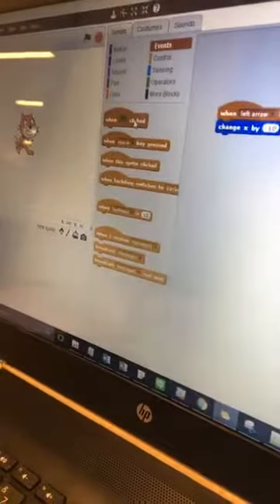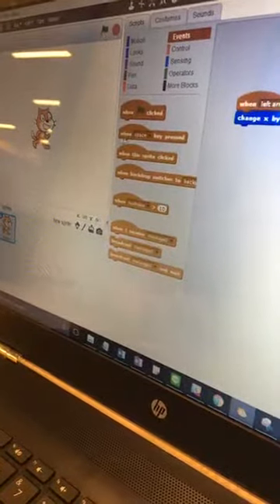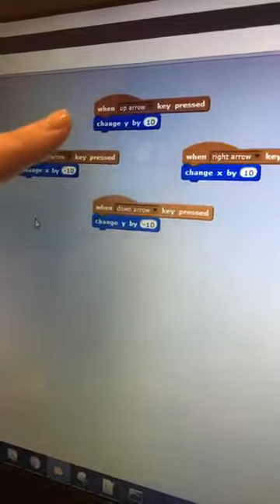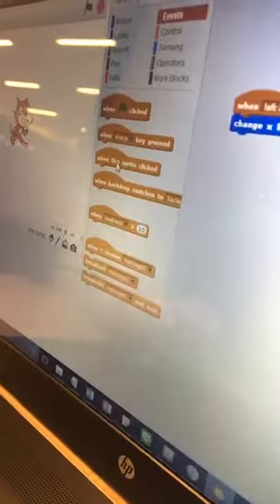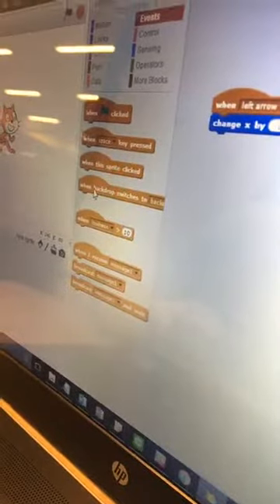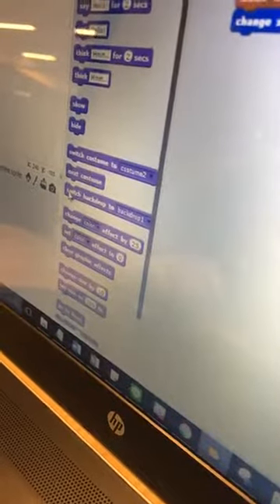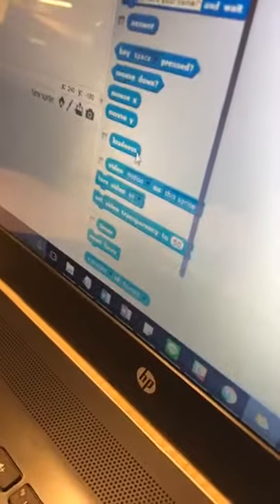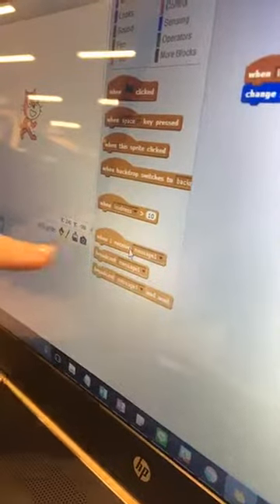[CODING KIDS] Ep. 4 - Events in Scratch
What are events and how do we use them in Scratch? Let's find out!